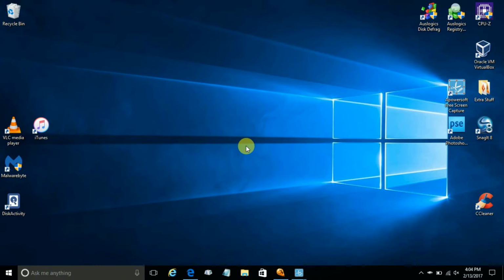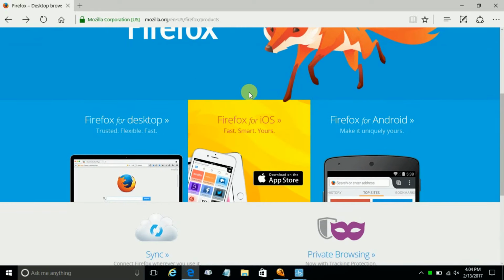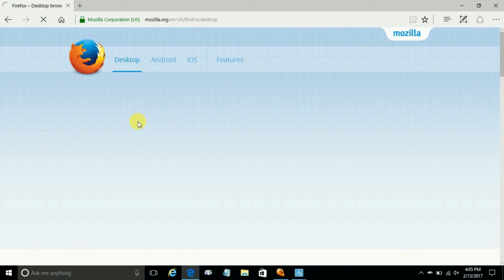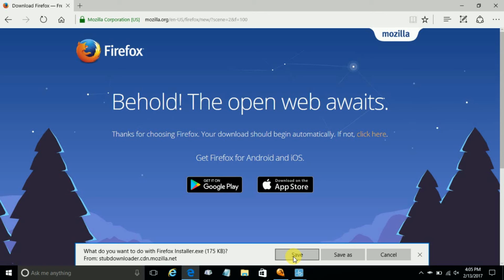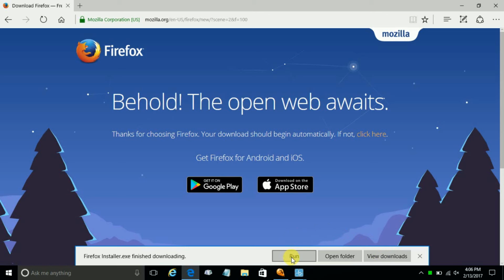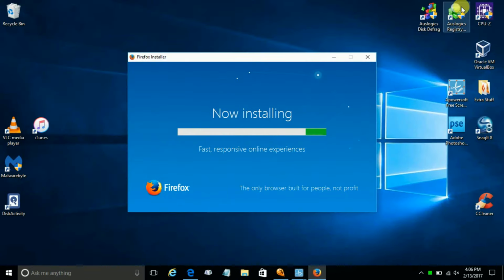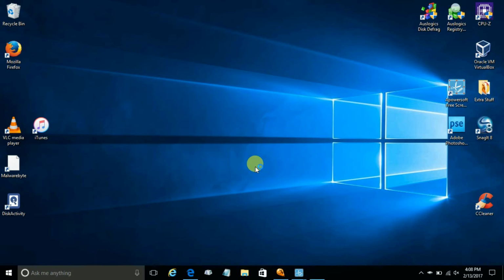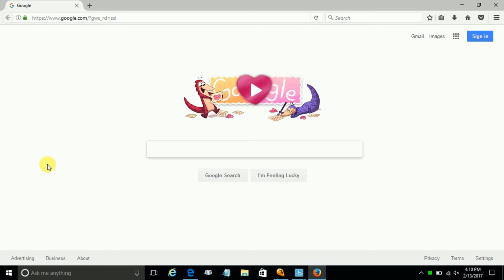How to download Mozilla Firefox for Windows 10 - Free & Easy Browser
See how to download firefox for Windows 10.  Mozilla Firefox internet browser is completely free and securely protects your privacy. Download firefox — free web browser — mozilla today by following my video tutorial. Firefox 2017 is the best internet browser for 2017.

BTW: Mozilla Firefox Internet browser is available in three different platforms: download Firefox for Desktop, downlaod Firefox for iOS and download Firefox for Android. My video shows you where those downloads are located up on Mozilla website, so you can get them for your other devices like iphone and android phone too.